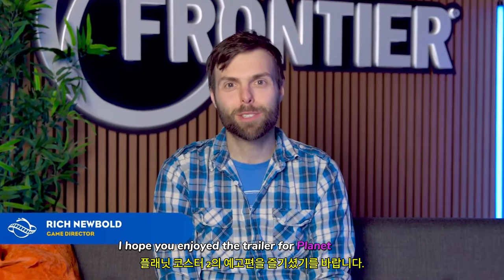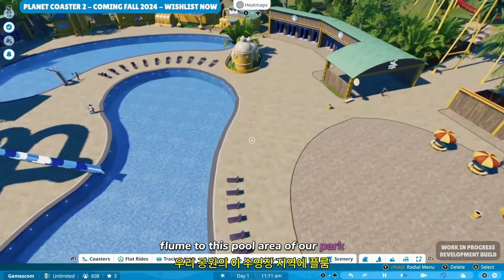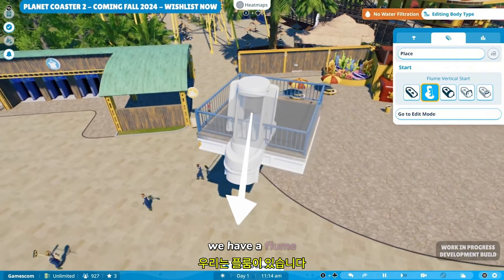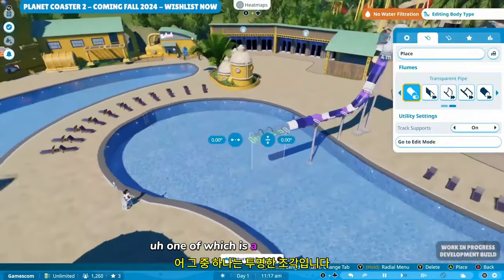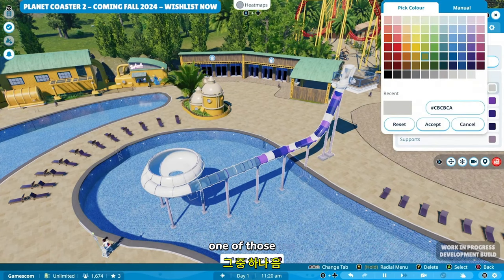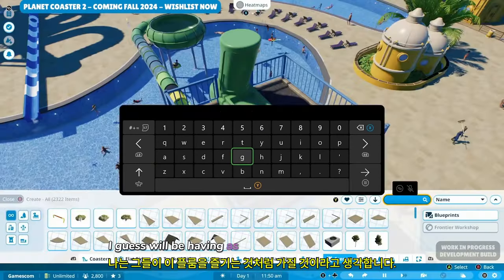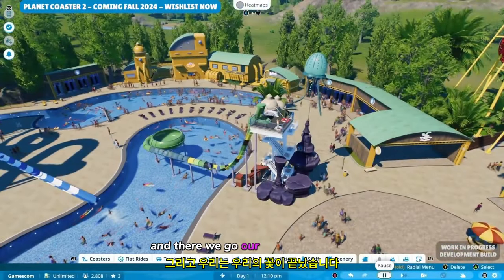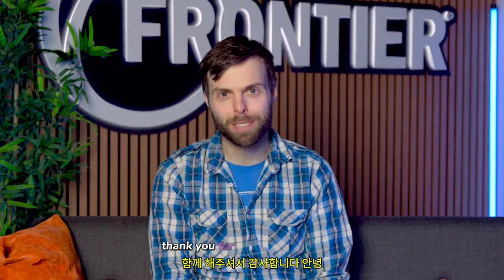플래닛 코스터 2 ( Planet Coaster 2 ) 공식 게임 썰전 _gamescom 2024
💎Game release date : 2024 출시 예정

🎀Supported Languages

영어 ✔ ✔ ✔
프랑스 국민 ✔ ✔ ✔
이탈리아 사람 ✔
독일 사람 ✔ ✔ ✔
스페인어 - 스페인 ✔ ✔ ✔
체코 사람 ✔
네덜란드 사람 ✔
일본어 ✔ ✔ ✔
한국인 ✔ ✔ ✔
광택 ✔
포르투갈어 - 브라질 ✔
간체 중국어 ✔ ✔ ✔
중국어 번체 ✔

🕹️Game content
Planet Coaster 2에서 롤러코스터와 워터파크 파라다이스를 만드세요. 스릴 넘치는 롤러코스터와 놀라운 워터슬라이드를 만들고 맞춤화하고, 궁극의 테마파크 경험을 관리하고, 멋진 작품을 공유하세요. 파도를 탈 준비가 되셨나요?

⚡Game Developer
 Frontier Developments